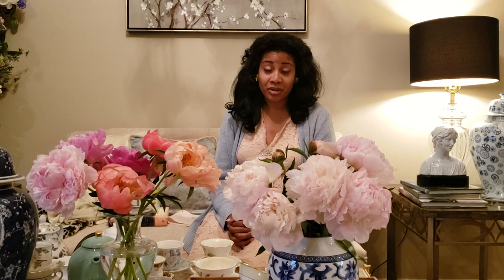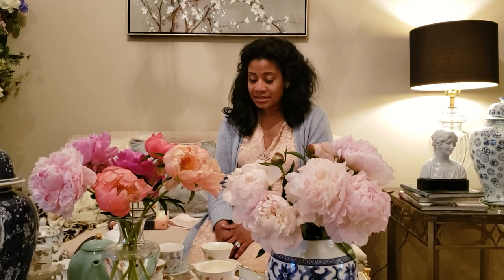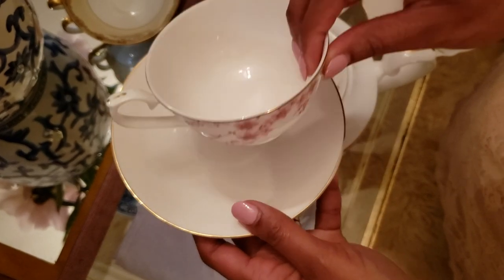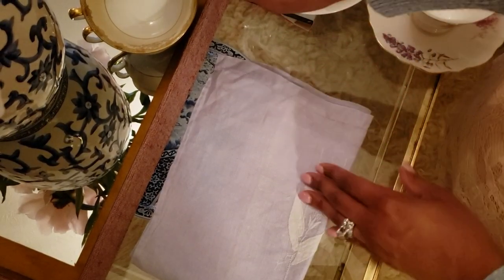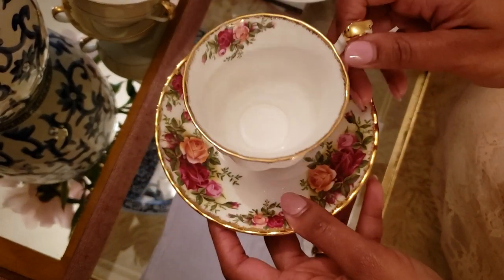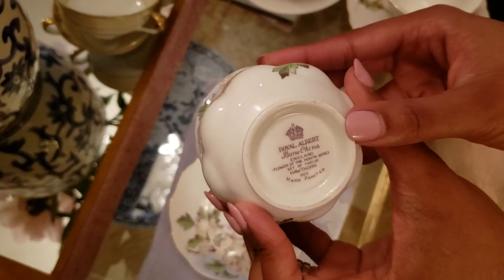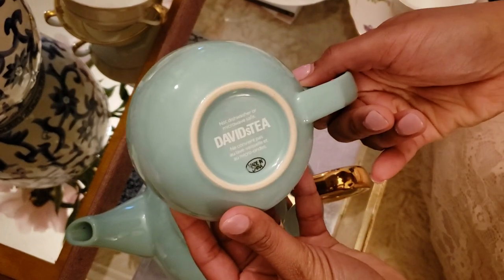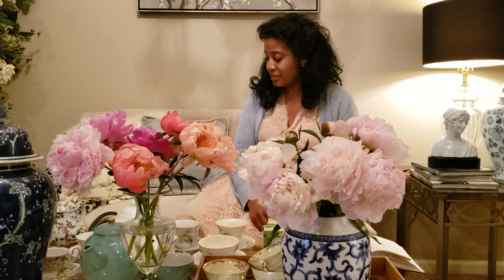Teacups and Teapots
Hi There!
Today's video is about my teacup and teapot collection. It's not huge but I do love what I have. I would love to know what collections are your favorites!

Today's quote:
I am not suggesting that we live anticipating trouble at every turn. Some people spend so much time worrying about what might happen that they never enjoy what is happening. Take it one day at a time. Today, after all, is the tomorrow you worried about yesterday.
Billy Graham